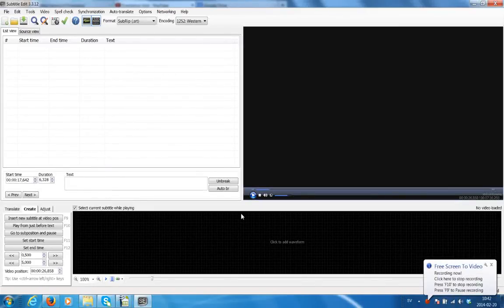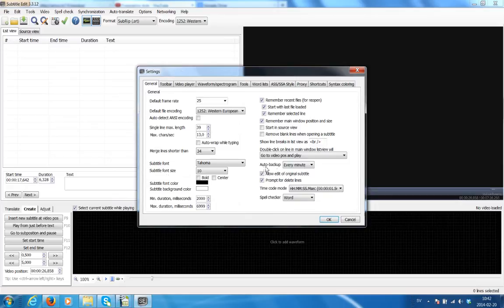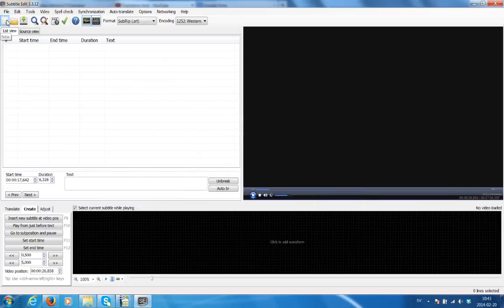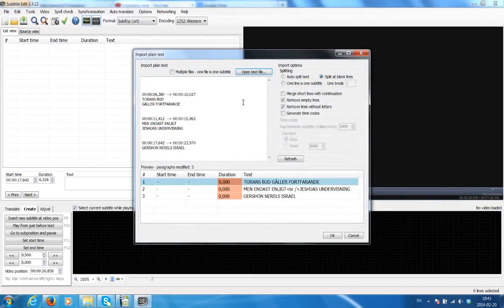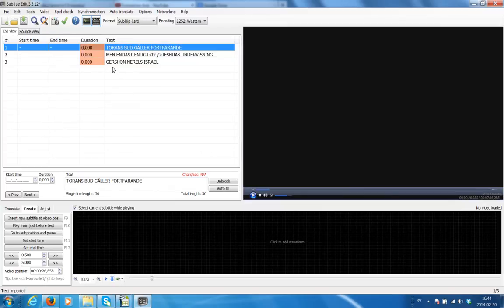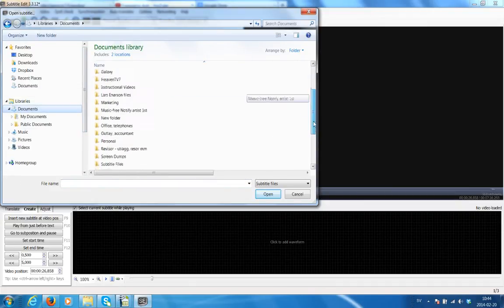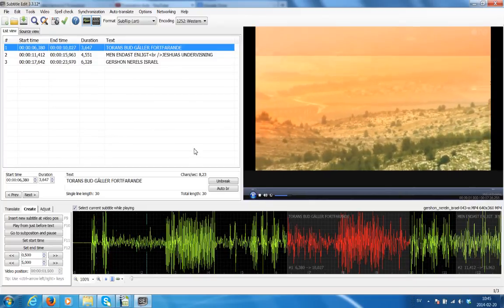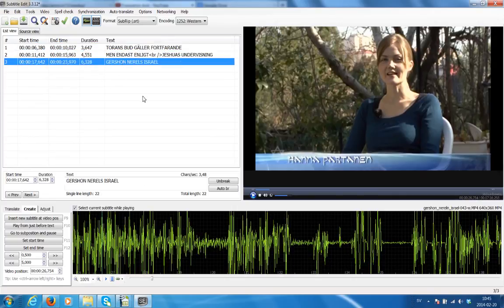Method to making the insertion of previously translated text & time codes your FIRST step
This method will not work if you have started or even finished your translation.  It will not work either if you decide to open an SRT file after the import - the import will be erased. Please refer to other videos if you want to import a previously translated advertisement when you have already translated a fair amount of the film already.